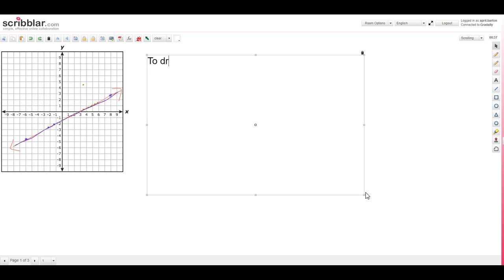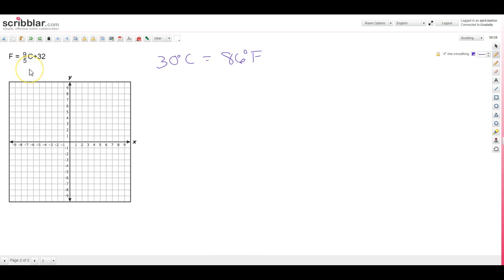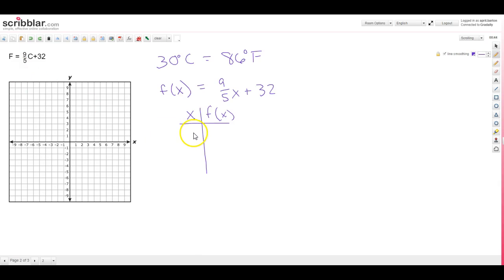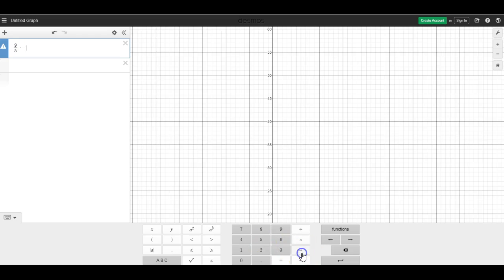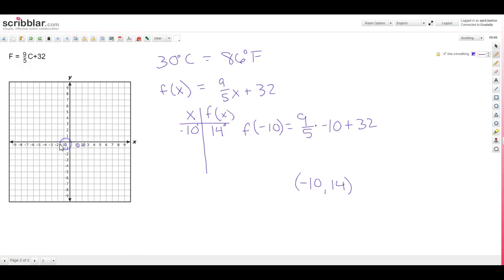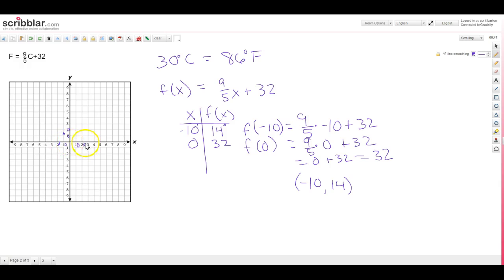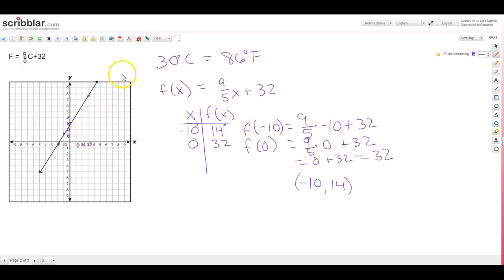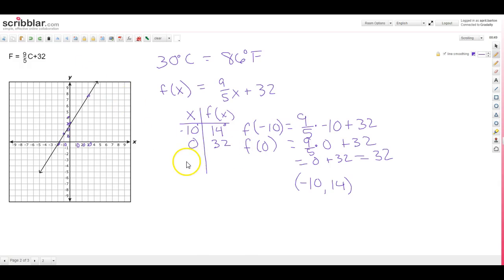Introduction to Lines